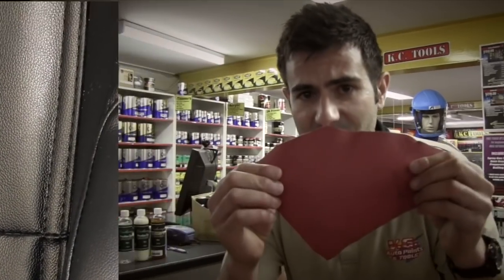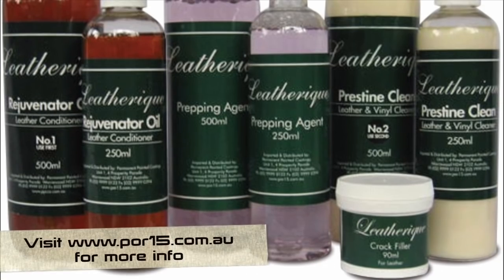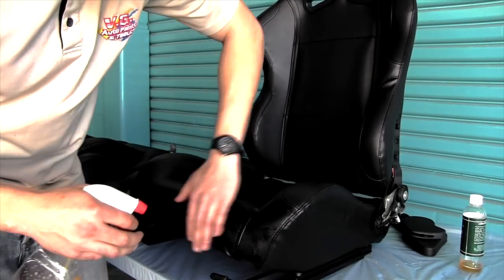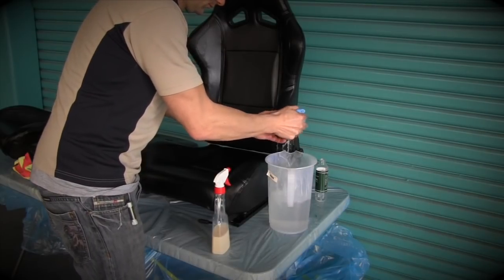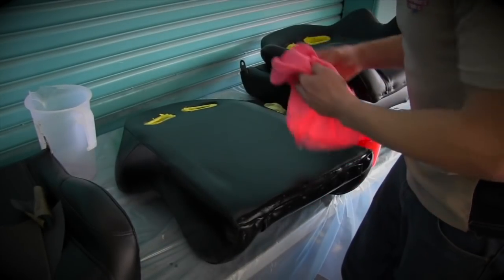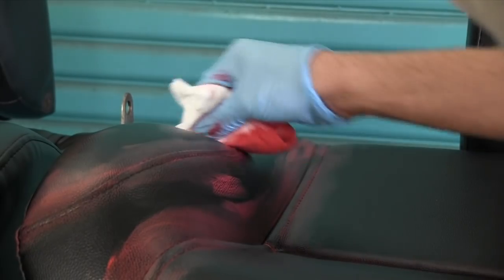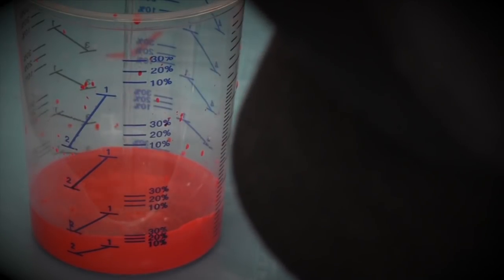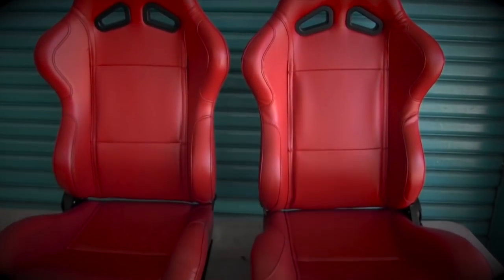How to, color change leather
Using the Leatherique product range you can rejuvenate, restore and change the color of your leather seats or furniture.

All products available at
VG Auto Paints

leather restoration color change interior color change